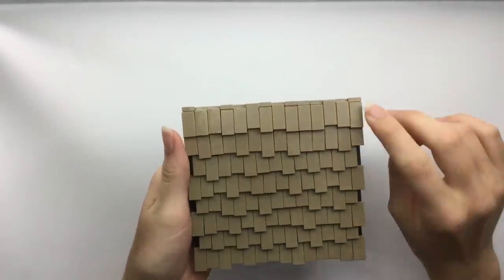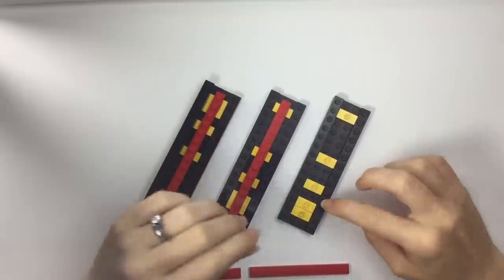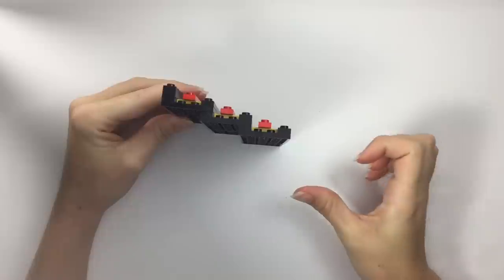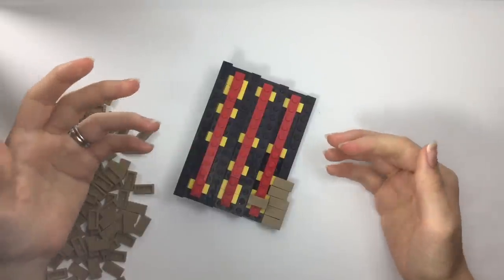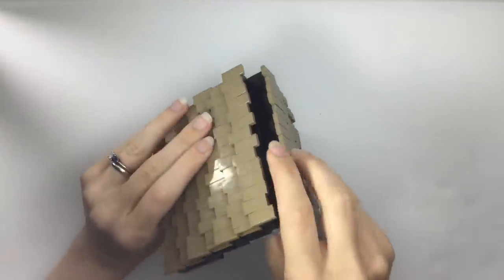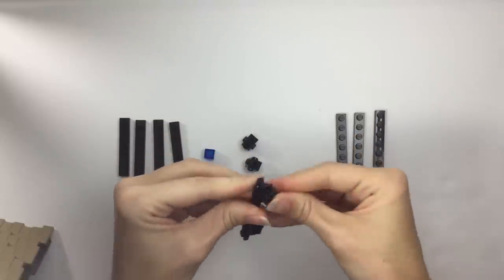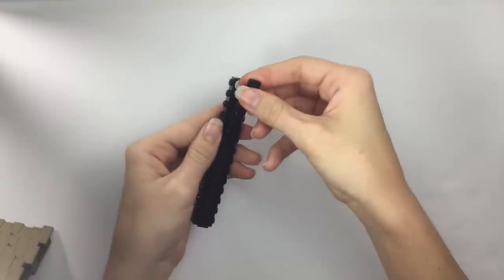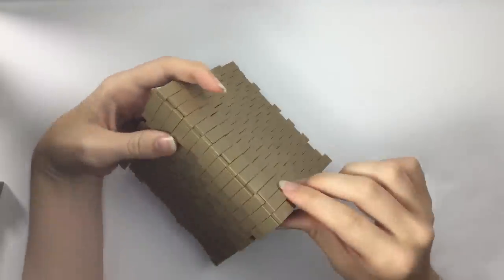Lego Techniques: #3 Staggered Shingles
One of our favorite roof techniques!
Some various facets of this have been dabbled in before by various builders, but we think this is the first time the staggering of individual tiles, the offset of every other row, and the clean yet random joint at the top has been done. Anyways, we hope you like it :)